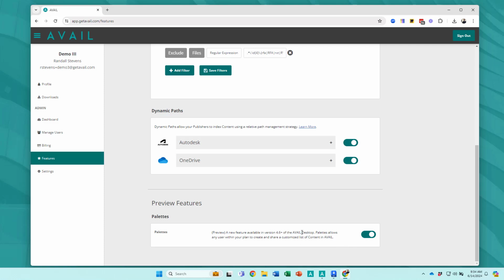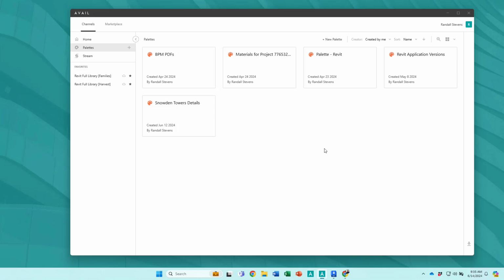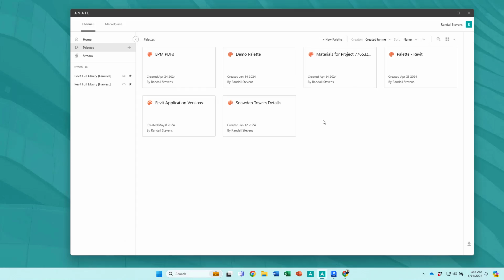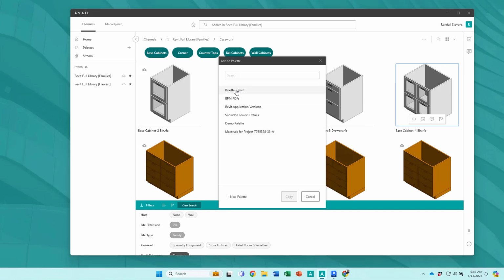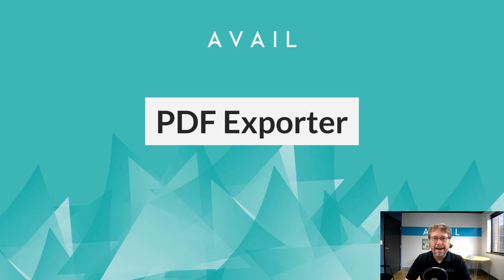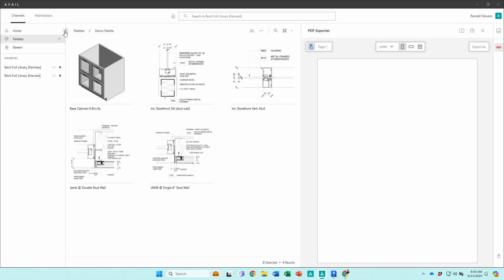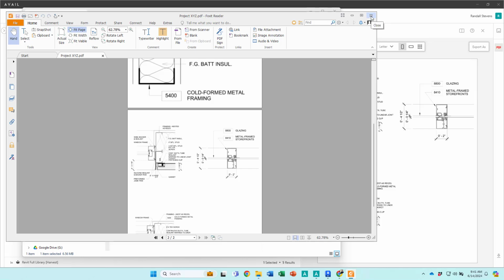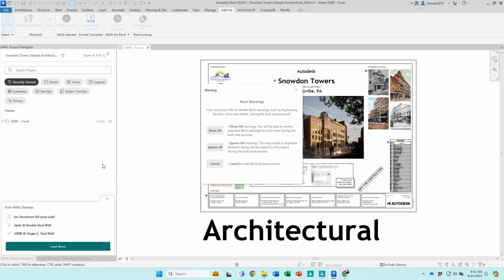What's New at AVAIL: Palettes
What’s New at AVAIL explores the latest version of AVAIL Desktop 4.6 released in May 2024. In Lesson Two, instructor Randall Stevens will demo one of AVAIL’s newest features, Palettes, which gives all AVAIL users the ability to isolate content in AVAIL Channels and share across teams. We also designed a PDF Exporter to pair with Palettes and drive redlining workflows. Available as a preview feature, Palettes can be turned on in your account’s Manage Portal.

⭐AVAIL releases Desktop 4.6, AVAIL for Revit 5.2, and Harvest for Revit 2.4.

Timestamps
0:13 Accessing New features
1:00 Setting Up Palettes
3:44 PDF Exporter
5:38 Bulk upload into Revit from Palettes